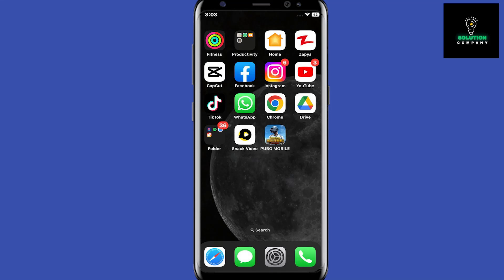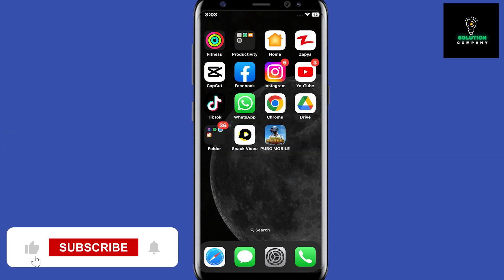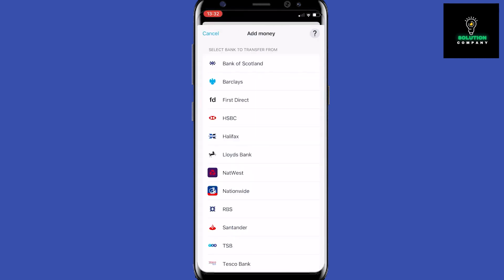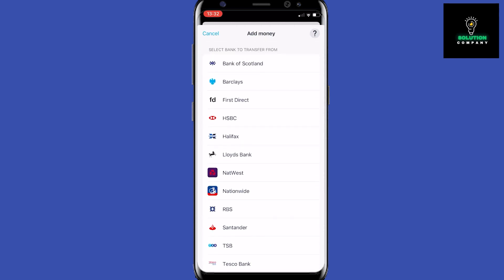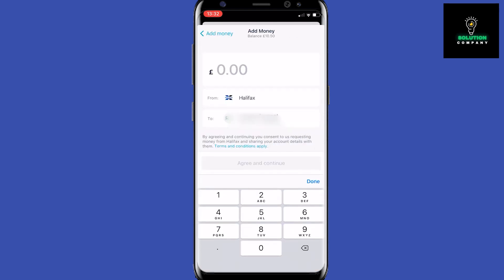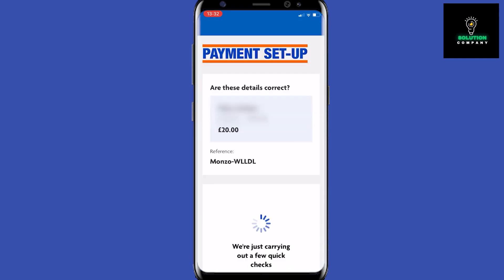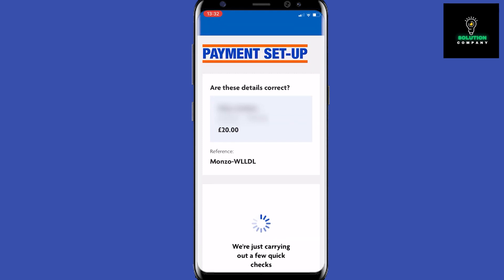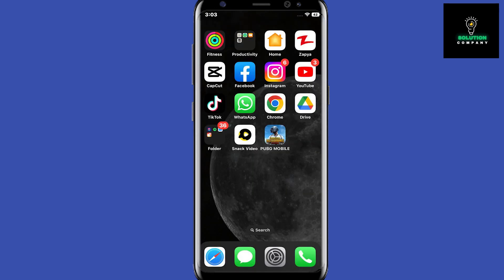How To Add Cash To Monzo Card (Quick & Easy)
How To Add Cash To Monzo Card

In this video I'll show you How To Add Cash To Monzo Card. The method is very simple and clearly described in the video. Follow all of the steps &  Add Cash To Monzo Card .